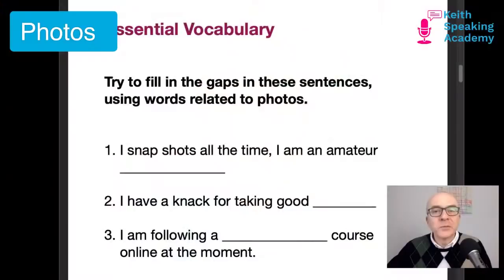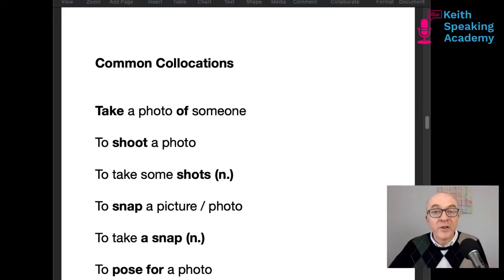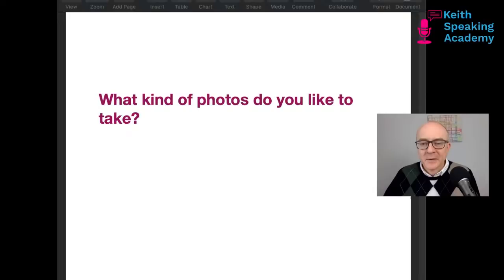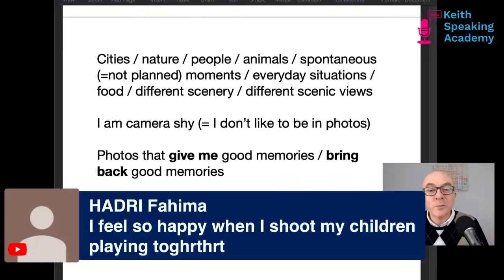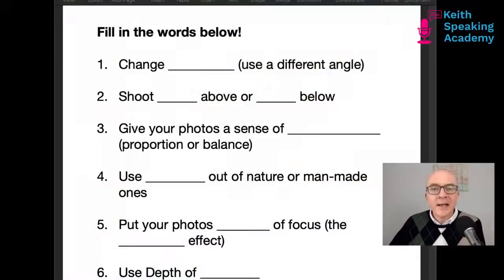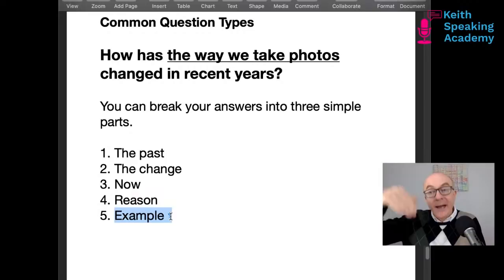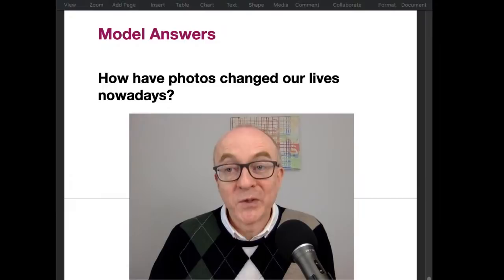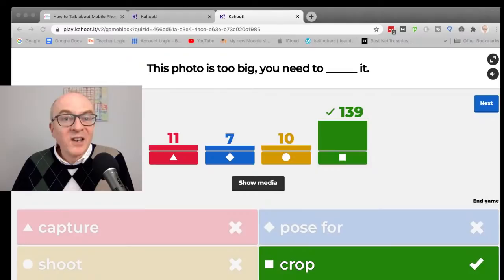IELTS Speaking Practice - Live Lessons on the topic of PHOTOS and PHOTOGRAPHY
Hello my name is Keith, if you don't know me, I run the website Keith Speaking Academy; here to help you speak better English, give better answers and get a higher score on the IELTS Speaking test.
Today, we are going to look at the topic of photos and photography.
Do you know how to talk about your favourite photos, photos in your home, how to take photos, cameras and even how the photography industry has changed in recent years?
Well today you are going to find out. We are going to learn vocabulary, idioms, language - quite a bit of pronunciation practice - and even some model answers on the topic of photography.

Topics covered

00:00:00 Introduction
00:06:55 Essential vocabulary about photography
00:16:26 Collocations for photos
00:26:09 What kind of photos do you like to take?
00:37:05 Pre-video watching task
00:40:17 Video - How to take better photos
00:49:37 Where to find lesson notes (PDF)
00:52:10 Part 3 Tips
01:00:50 Model answer #1
01:02:48 Model answer #2
01:05:04 Model answer #3
01:08:58 Vocabulary Review (with Kahoot)

Get FREE IELTS SPEAKING practice online with my LIVE LESSONS streamed every Thursday at 9am (UK time)

10:00 am (Spain)
11:00 am (Russia/KSA)
1:00 pm (Pakistan)
1:30 pm (India)
2:00 pm (Bangladesh)
3:00 pm (Vietnam/Thailand)
4:00 pm (Beijing, Taipei, H.K.)

Do a complete Mock IELTS Test.

For those of you talking the test soon,
enjoy the test and

Keith